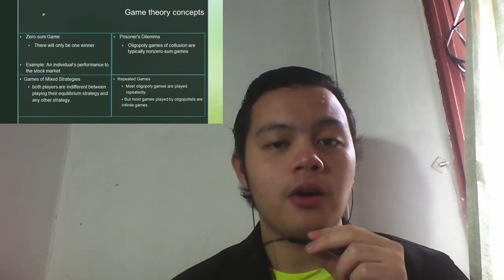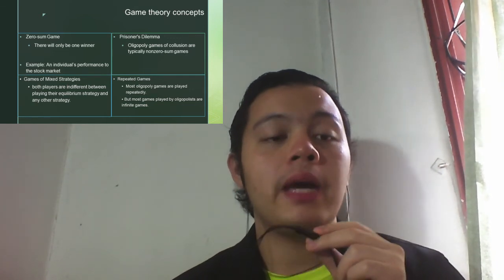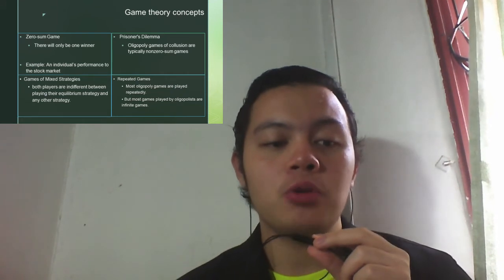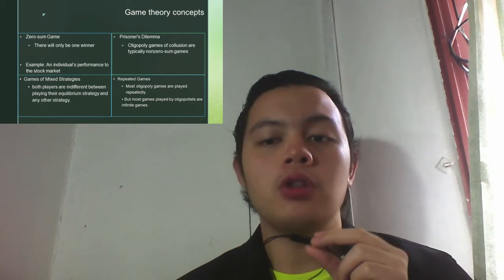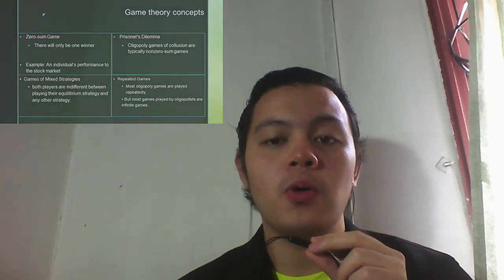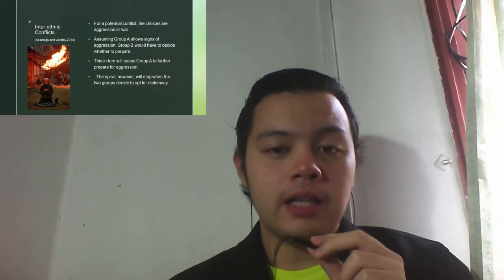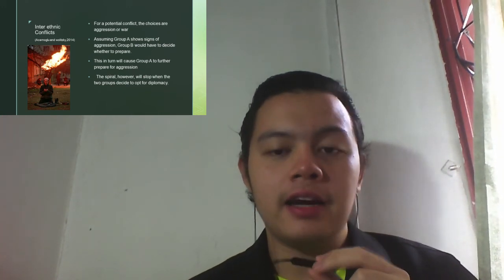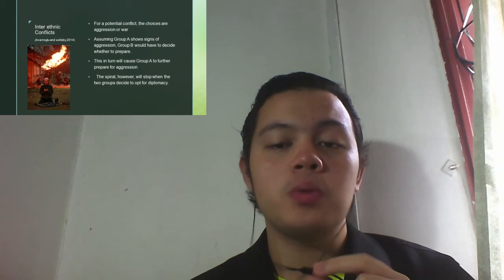1715245 - ECON 4220 Video Presentation (IIUM)